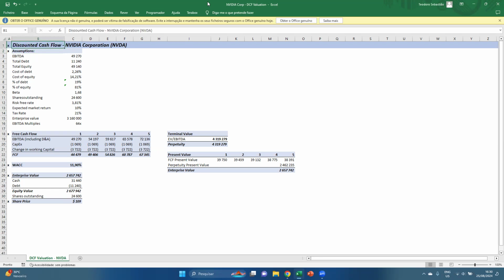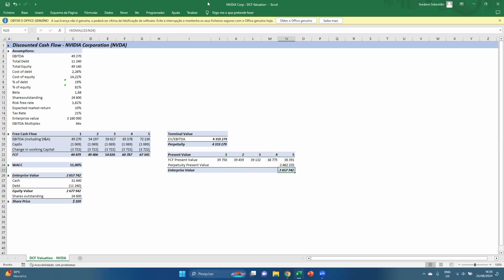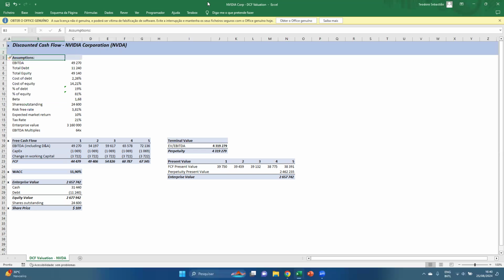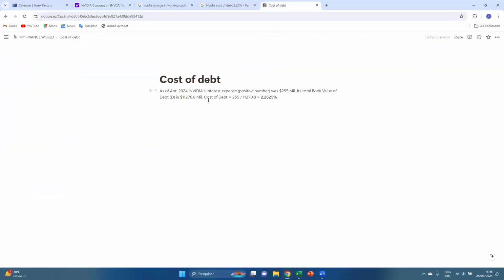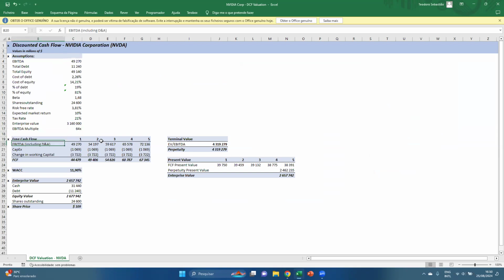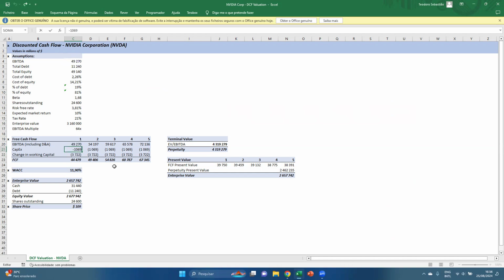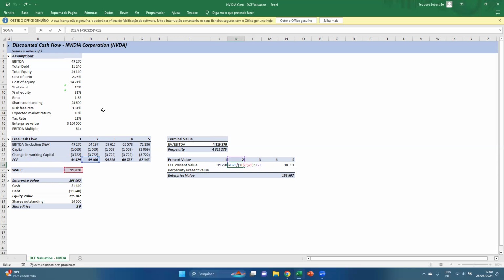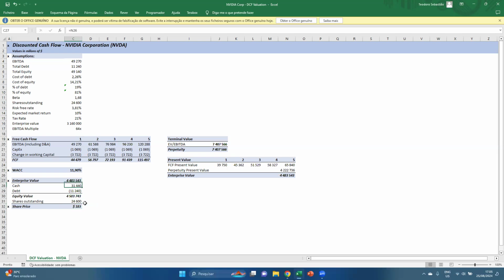DCF | Discounted Cash Flow of NVIDIA